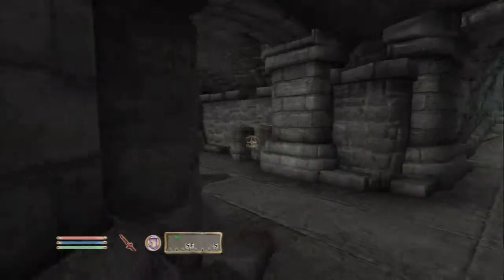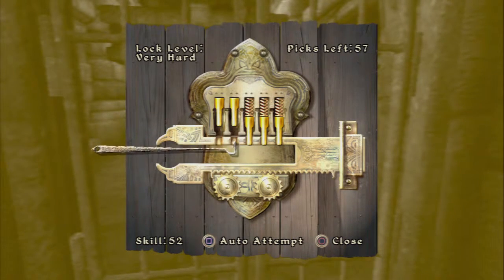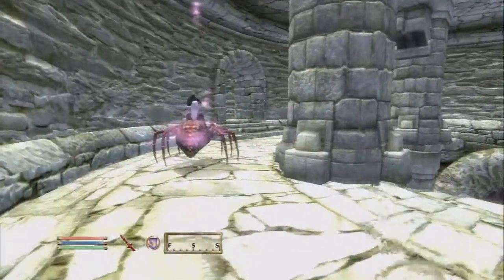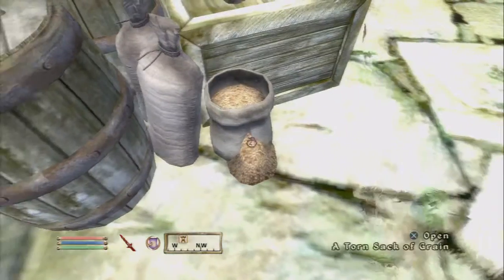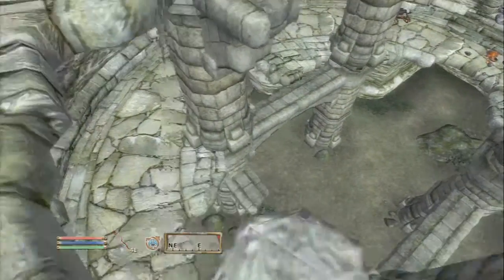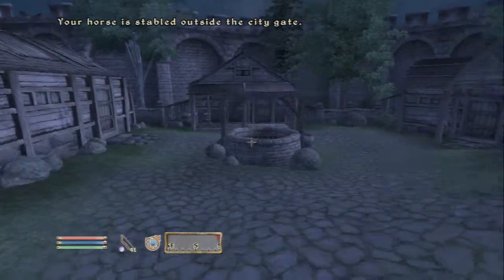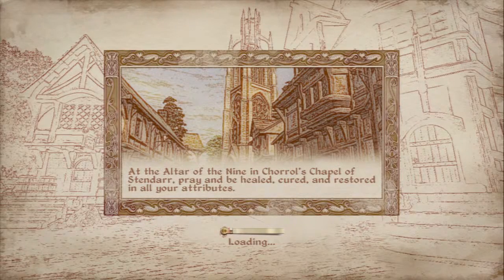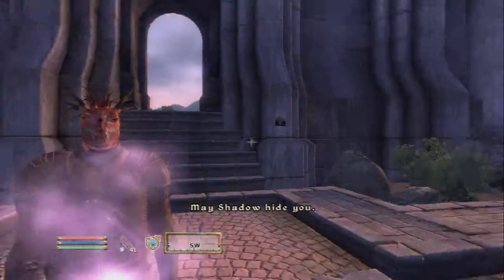Oblivion 62 The Arrow Key